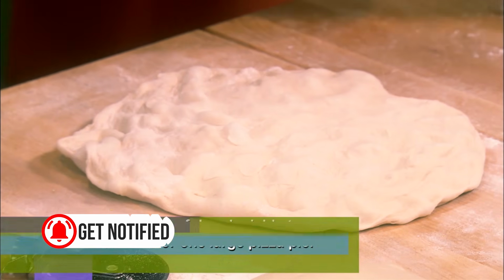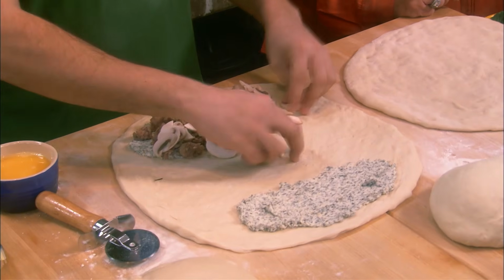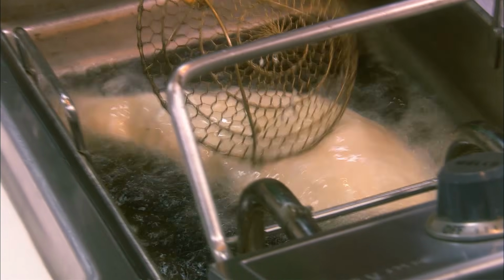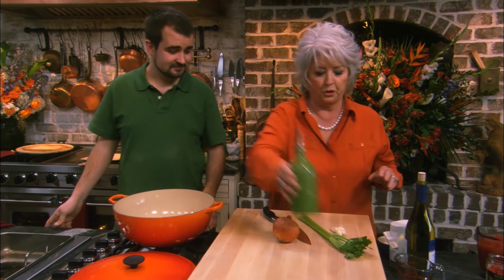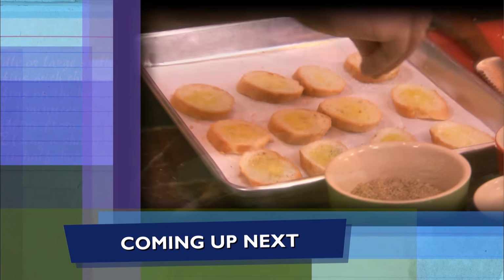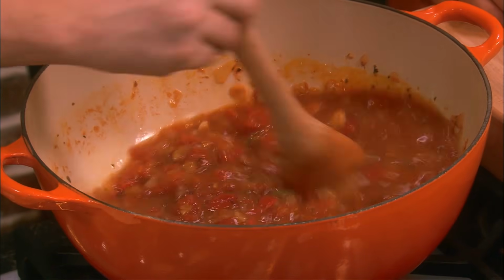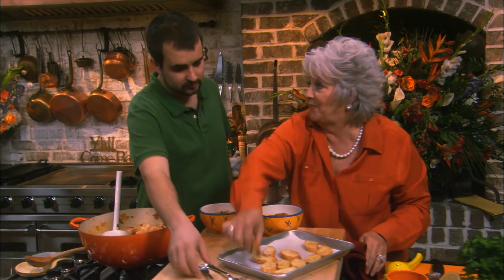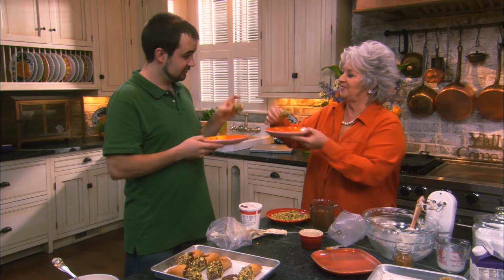Full Episode Fridays: Paula Goes Italian - 4 Italian Food Recipes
4 Italian Food Recipes - Paula is sharing how to make calzones, a seafood cioppino stew recipe, and an easy cannoli recipe. Paula’s Best Dishes, Season 2, Episode 2.
00:00 Intro
0:39 Baked and Fried Calzone
9:20 Seafood Cioppino Stew
18:49 Chocolate-Dipped Cannolis